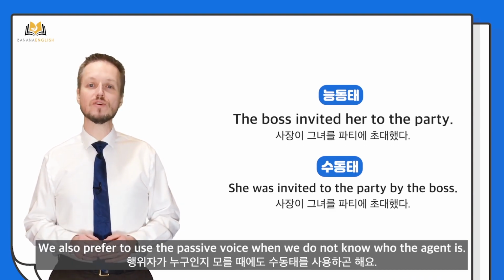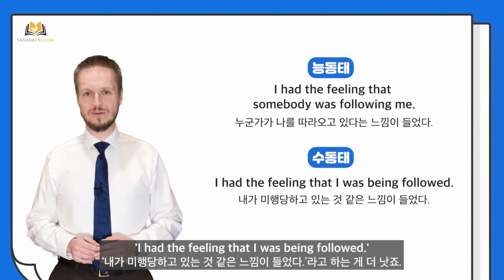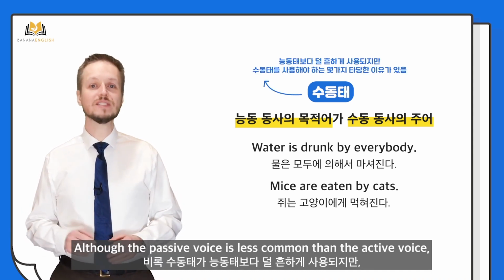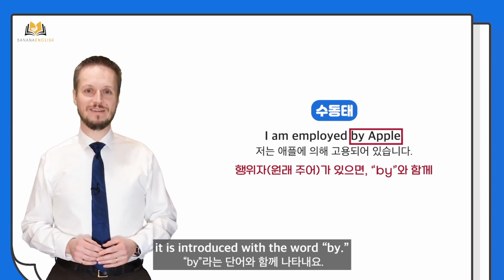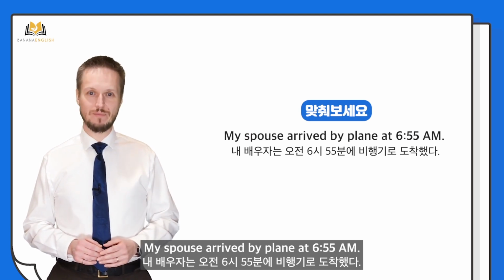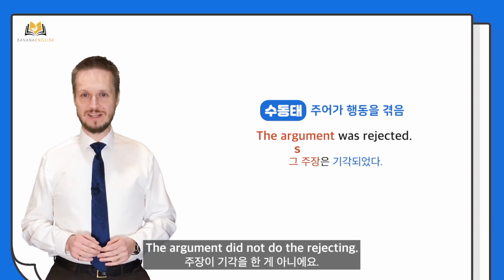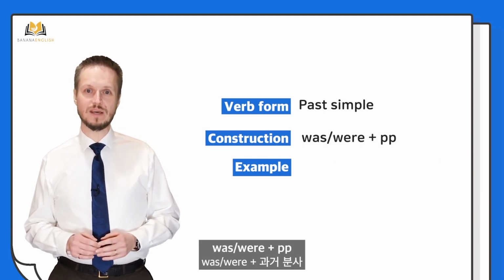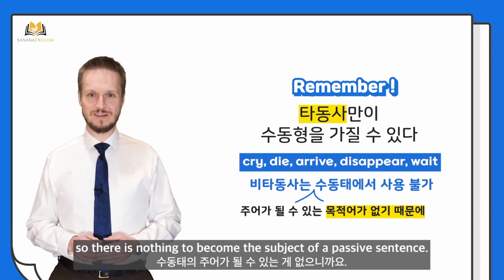왕기초 영문법ㅣ10분 안에 마스터하는 수동태👼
바나나 선생님의 문법 수업 직강을 듣고 싶으신 분은
아래의 링크를 따라가 주세요

*편집자:  방지은